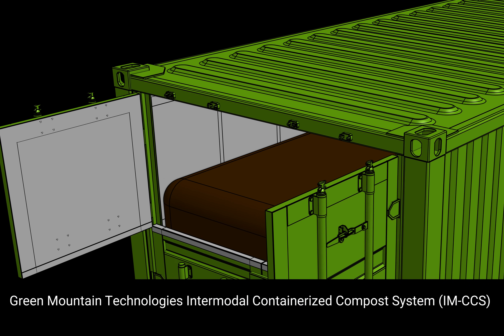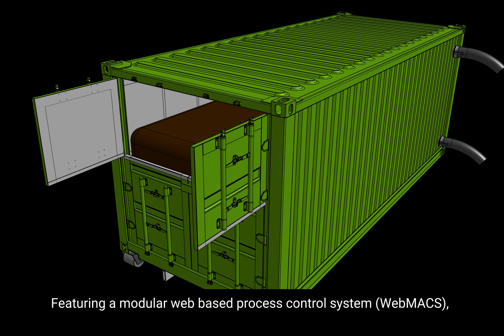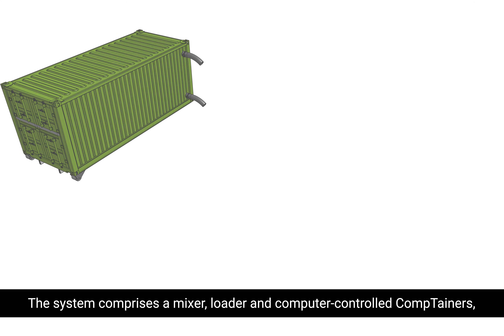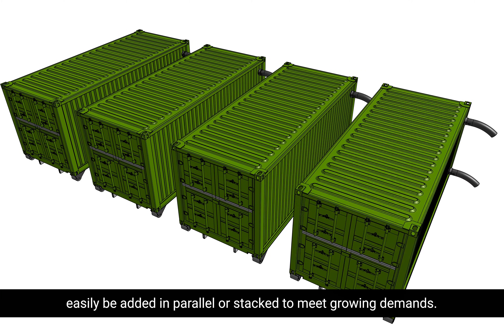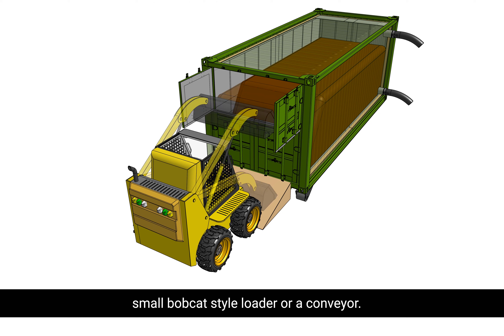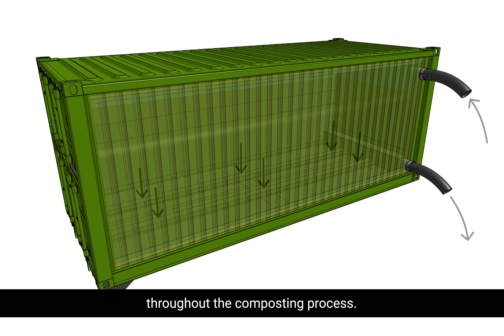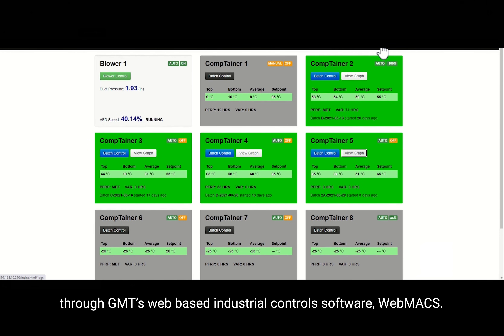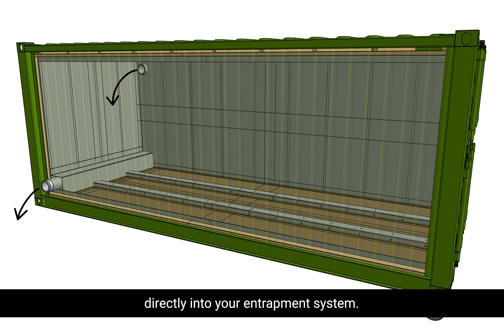How the Containerized Compost System (CCS) Works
Introducing the NEW Intermodal Containerized Compost System (IM-CCS) by Green Mountain Technologies. One of the biggest costs associated with in-vessel composting is the vessel itself. Fortunately, the vast international trade economy has made robust shipping containers remarkably inexpensive. Recognizing this, we created the IM-CCS, a product that utilizes the tried and true CCS design within a repurposed intermodal shipping container. This innovative product significantly lowers overhead costs while recycling perfectly functional shipping containers, saving our clients money, and diverting valuable resources from the waste stream.

As an operator, your challenge is to keep regulators, neighbors and compost users happy with your facility. The IN-CCS is designed to help you succeed. Composting takes place in controlled batches with airtight vessels (CompTainers™) that can be moved and emptied by roll-off trucks. Each CompTainer is closely controlled to optimize decomposition, meet regulatory requirements and minimize odors. The unique aeration system can integrate up to 50 CompTainers into a single system.